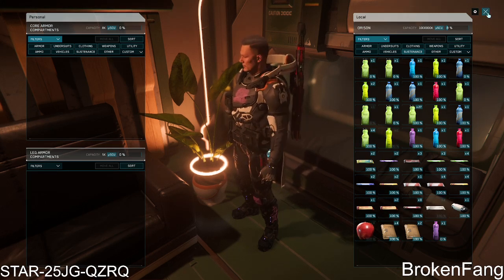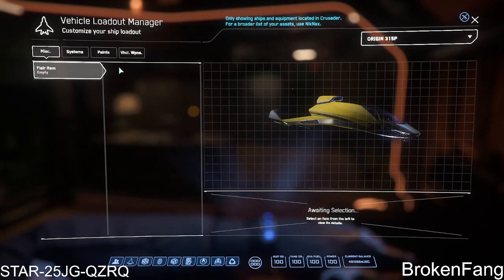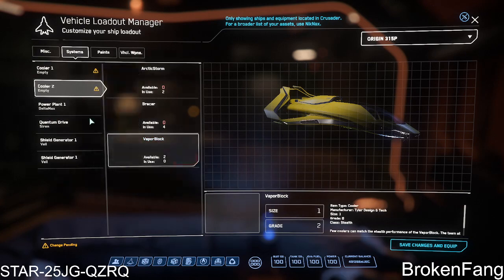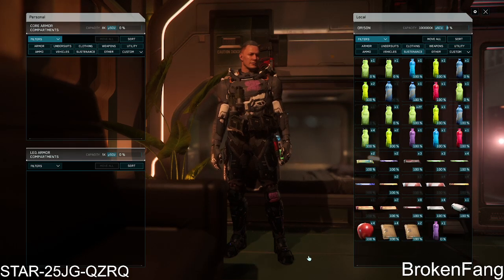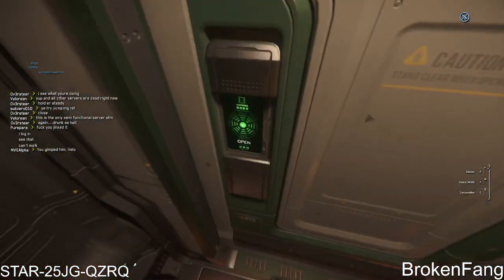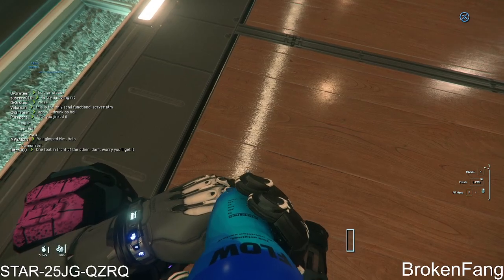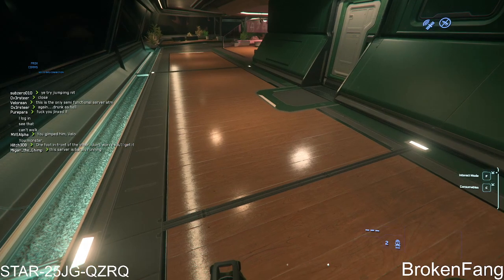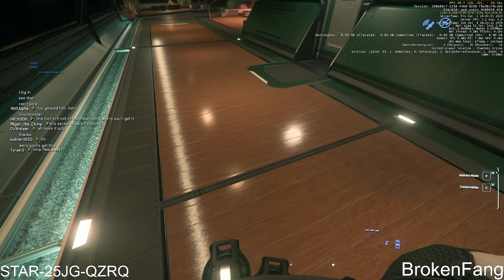Star Citizen: how to check server status